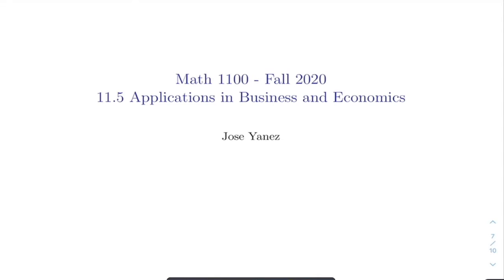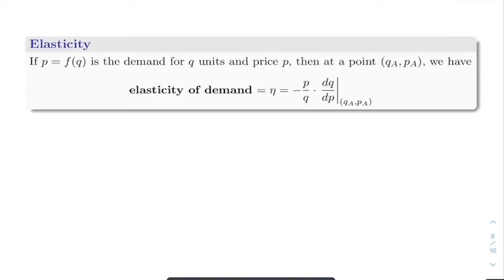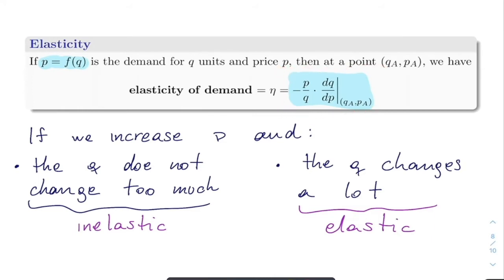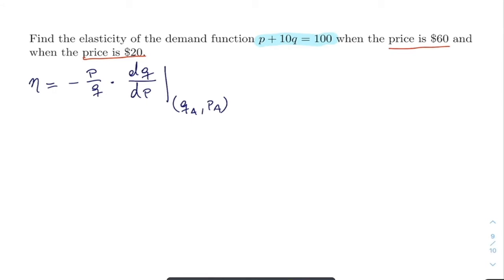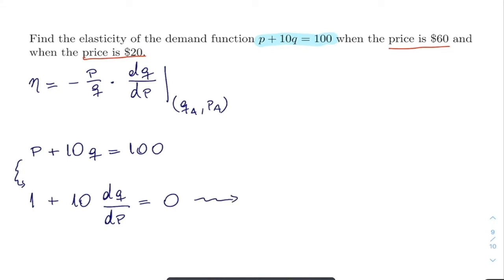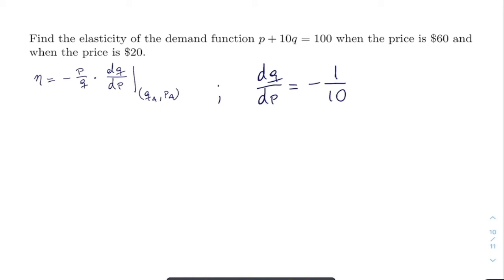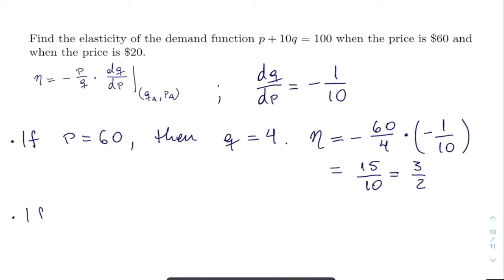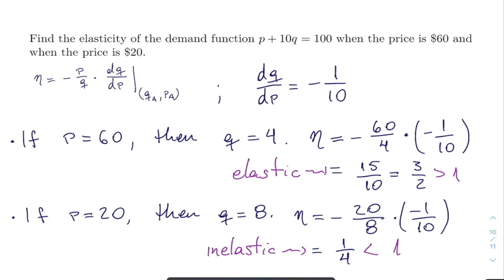Business Calculus: Application to business and economics: Elasticity